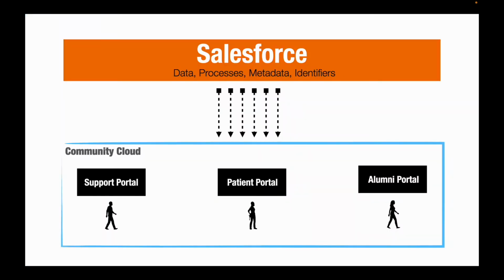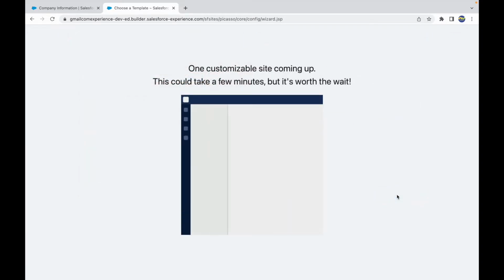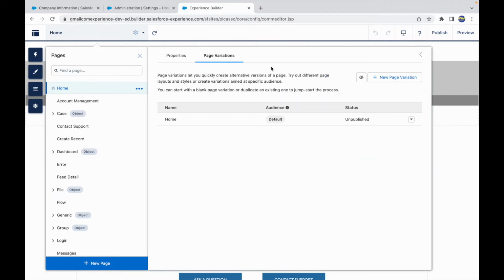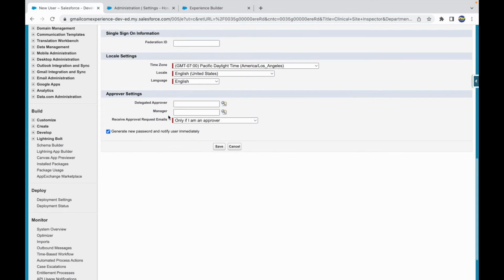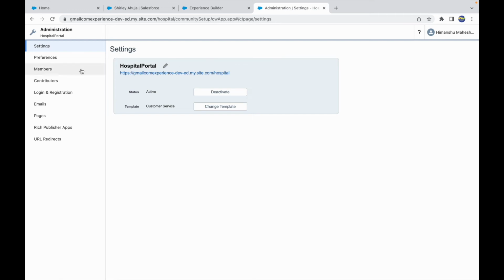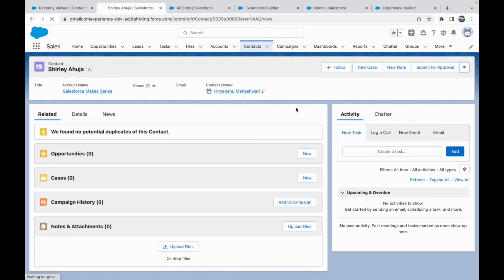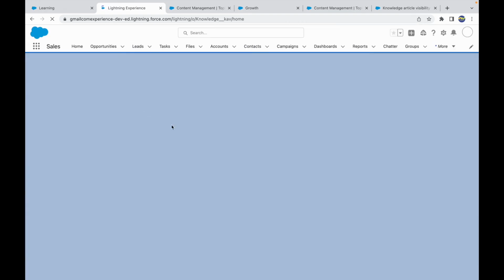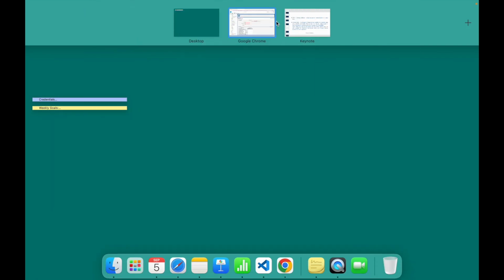EXPERIENCE CLOUD - Zero to Hero | Salesforce Communities | EXPLAINED - Salesforce Makes Sense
Are you looking to optimize your sales and marketing efforts with the power of the cloud? Look no further than Salesforce's Experience Cloud!

In this video, we'll take a deep dive into the capabilities of the Experience Cloud, including its comprehensive customer relationship management (CRM) system, advanced analytics and insights, and personalized customer experiences.

With the Experience Cloud, you can easily manage and track all of your customer interactions, from initial contact to post-purchase follow-up. Plus, with its advanced analytics and insights, you'll have a better understanding of your customer needs and preferences, allowing you to create highly personalized marketing campaigns that drive conversions.

Don't miss out on the power of the Experience Cloud - watch this video to learn more and start optimizing your sales and marketing efforts today!

TIMESTAMPS:
00:00:00 Introduction
00:01:05 What is Experience Cloud?
00:02:30 Use Cases
00:05:45 How does it work behind the scenes?
00:07:20 Licensing
00:13:10 Available Templates
00:20:48 Setting Up
00:34:00 Administration Settings
00:48:00 Experience Builder
01:05:00 Community User Creation
01:23:00 Configure Experience for Personas
01:30:00 Audience Targeting
02:00:00 Enabling Knowledge in Experience Cloud
02:11:00 Enabling Topics
02:27:52 Key Pointers
02:29:40 Community vs Template v Bolt Solution
02:31:00 CMS Connect
02:38:00 Sharing & Security
02:44:00 Thank You